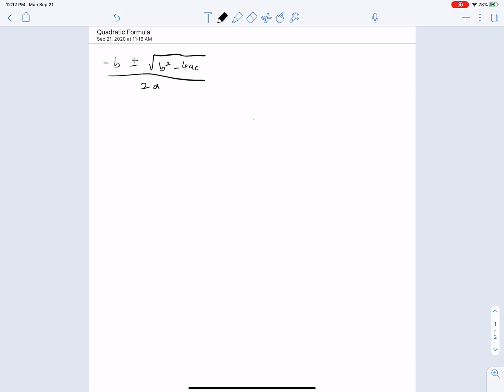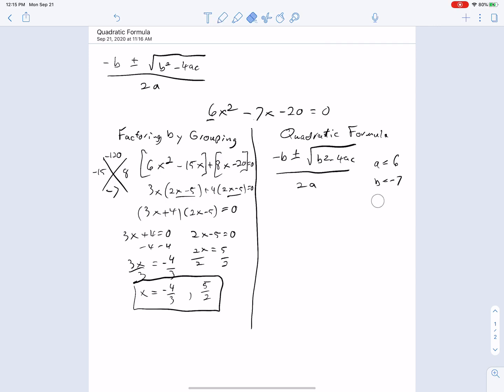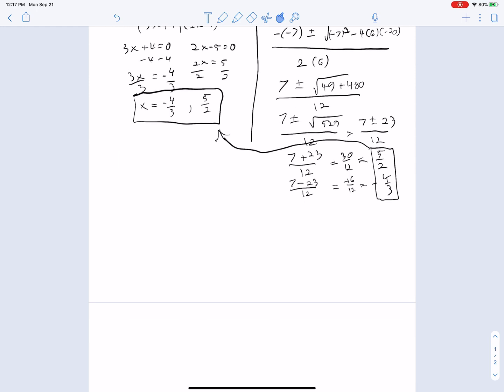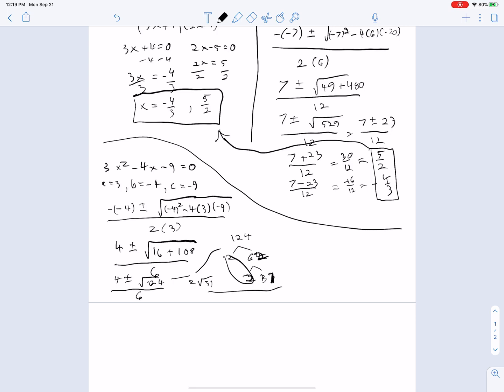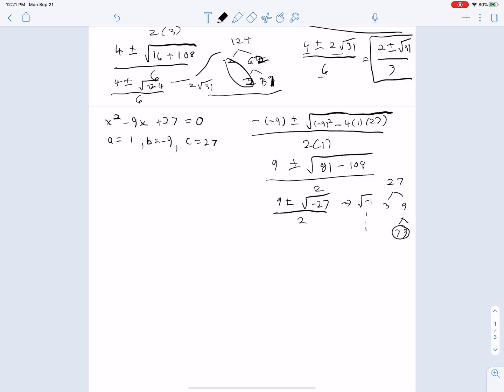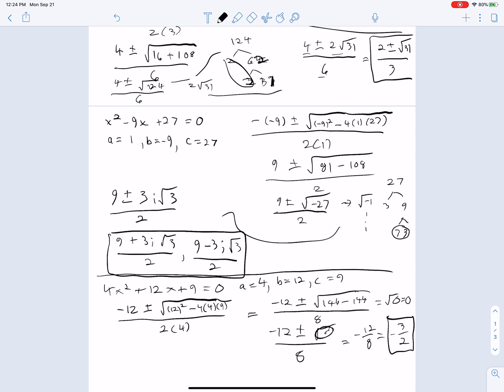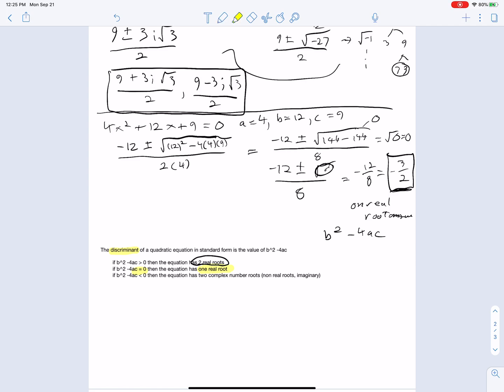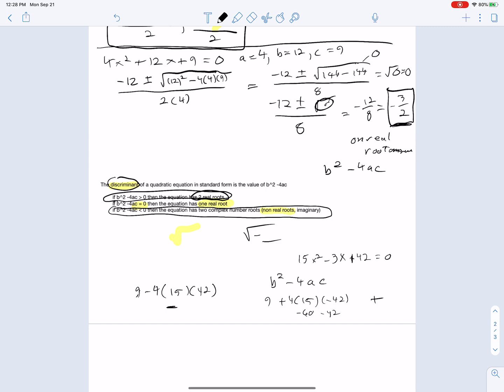Ed Puzzle 2 6